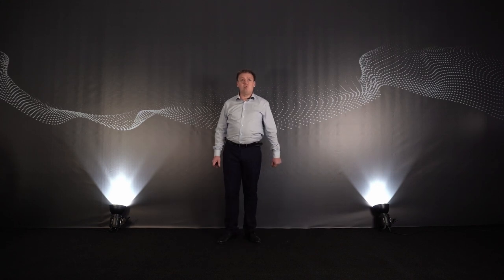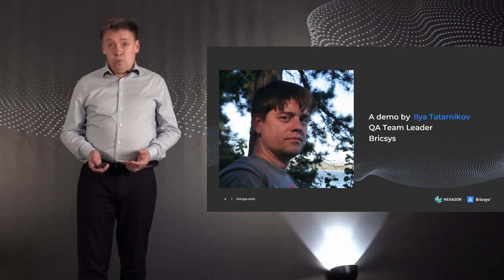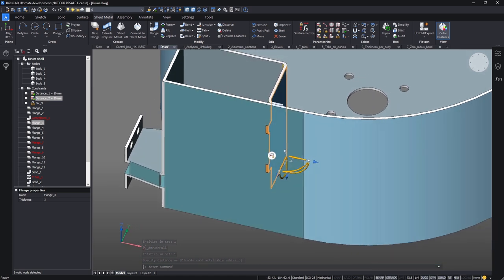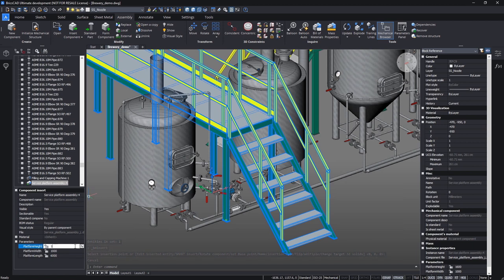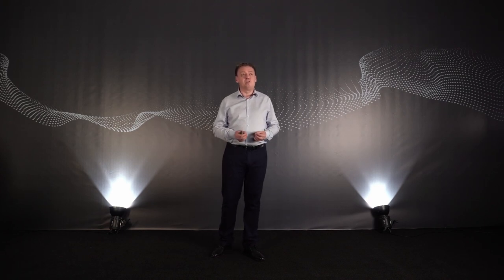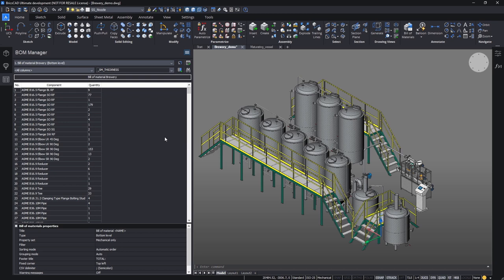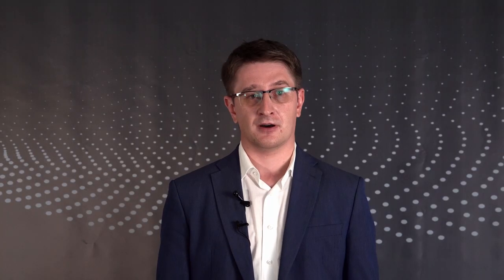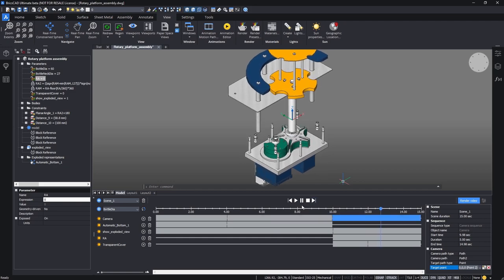Bricsys Digital Summit - Mechanical assembly design with BricsCAD® Mechanical V21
Discover BricsCAD Mechanical V21 - Mechanical assembly design

0:00:00 Intro
0:06:42 Sheet Metal
0:17:23 Pipe design
0:24:22 2D Drafting
0:29:45 Advanced BOM Manager
0:36:50 Assembling/Disassembling Animations

Discover how the power of A.I. brings new intelligence to our comprehensive mechanical design toolset. With new and improved workflows for mechanical assembly modeling, resilient sheet metal design, and smart manufacturing documentation.

We will demonstrate an advanced mechanical design workflow, all in the industry-standard DWG format. We will showcase the pure freedom of BricsCAD’s 3D direct modeling technology, driving accurate, free-form shape creation with none of the hassles of history-based modelers.

From design intent capture to analysis, Bill Of Materials generation, to manufacturing documentation, BricsCAD Mechanical is the best MCAD design system available today.